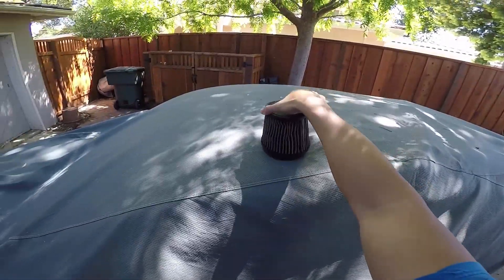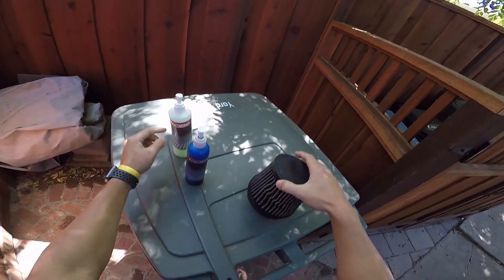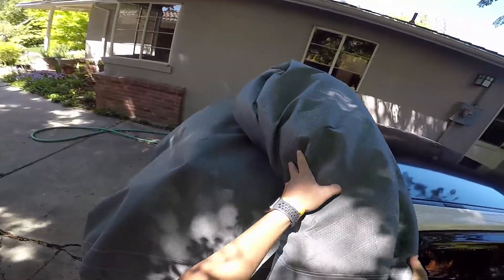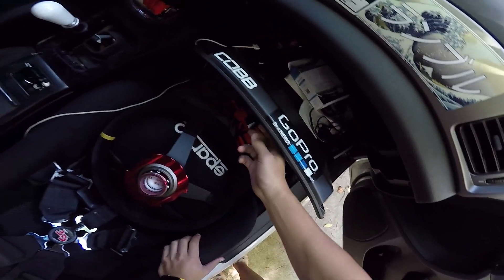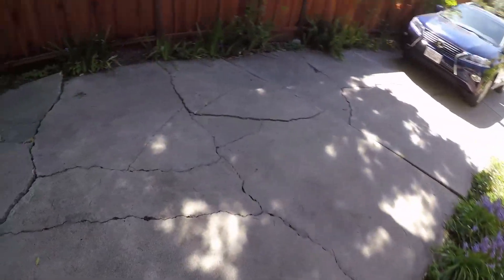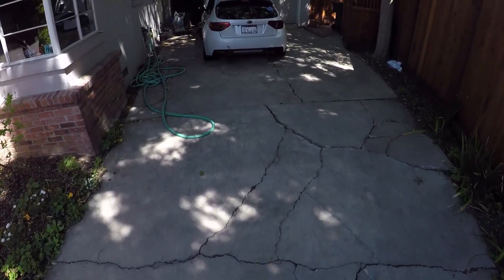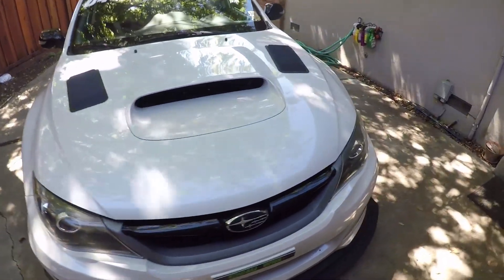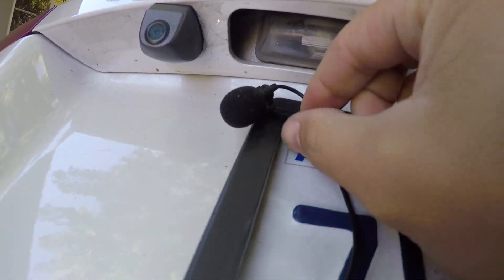POV Drive and Cobb Intake Cleaning - 450whp Subaru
Just made a video of doing stuff. If you like these types of videos let me know. It seems like CHP is cracking down on cars that are modified out on the streets, so driving is very limited of the subaru.

CALIWRX

Grimmspeed
Peasantgang
Downwind Customs (caliwrx for 10%)
Branden_sti (Instagram)
m.fourtyfive
DeadsetOfficial
Tuner
Snail Performance